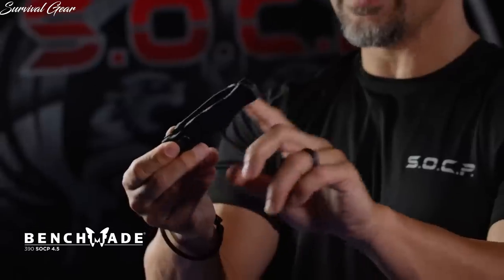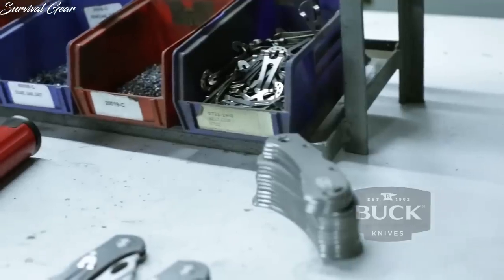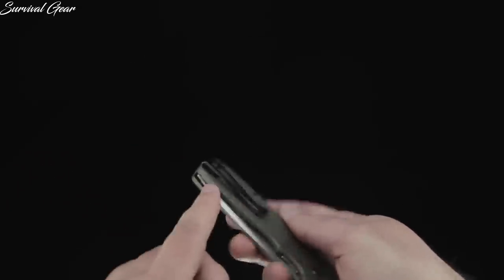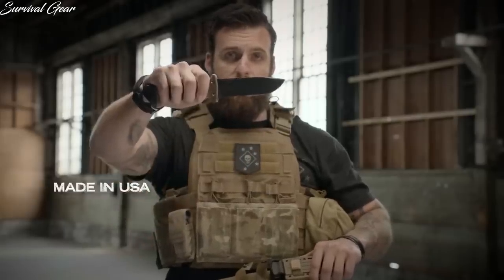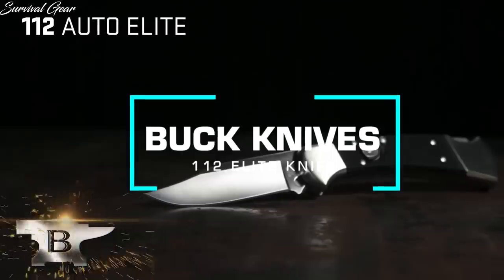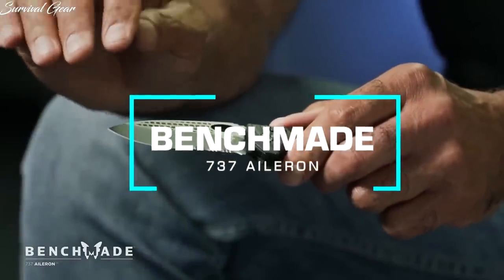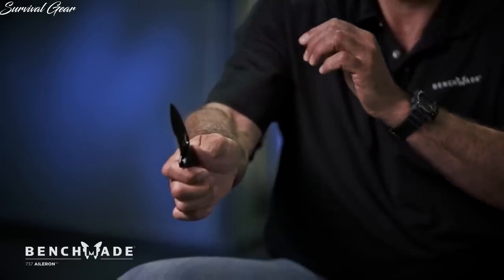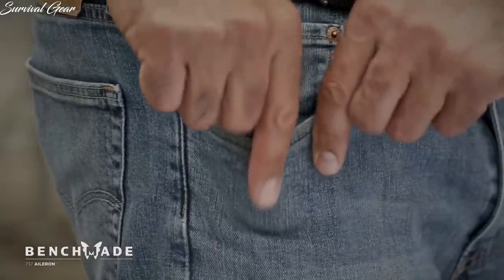Top 10 Best Tactical & Survival Knives Available On AMAZON!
Are you looking for the best Tactical & Survival Knives of 2018? These are some of the coolest Tactical & Survival Knives we found so far:

✅1. Benchmade 390 Scop 4.5
✅2. Buck Knives 722 Spitfire
✅3. CRKT Homefront
✅4. Ka-Bar Handled Hunter
✅5. Gerber LMF 2
✅6. SOG Field Knife
✅7. Cold Steel Spartan
✅8. Ka-Bar Beker BK9
✅9. Buck Knives 112 Elite
✅10. Benchmade 737 Aileron